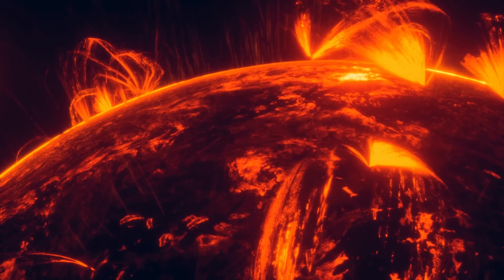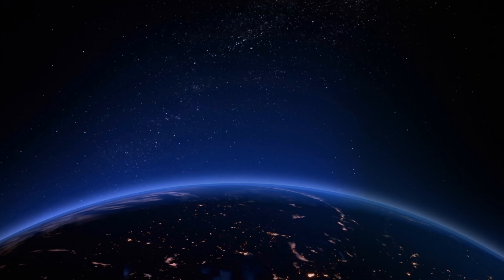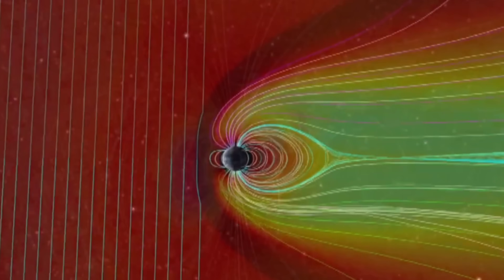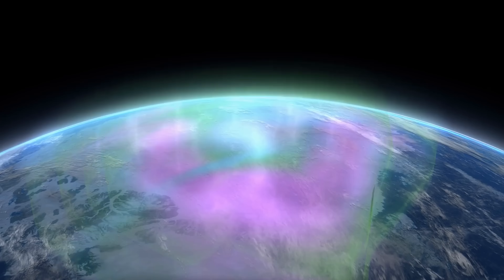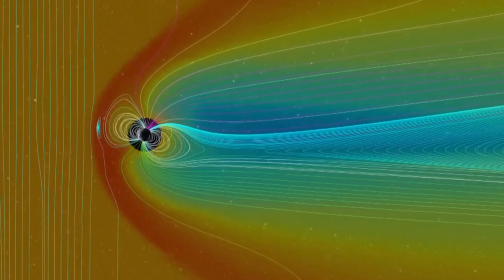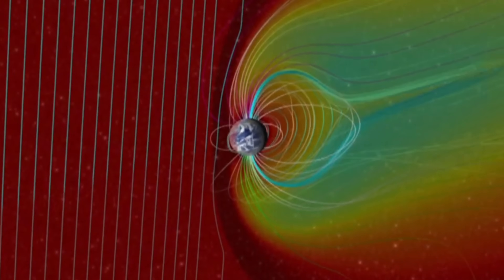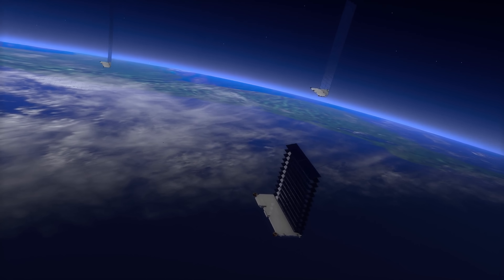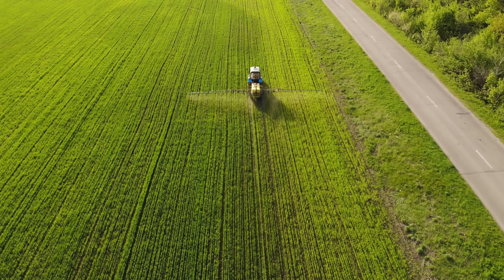Most Intense Solar Storm in Decades Shrunk Earth's Defense by 80%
Hello and welcome! My name is Anton and in this video, we will talk about the 2024 Gannon Megastorm and how it affected Earth

0:00 Massive 2024 Geomagnetic Superstorm
1:30 Solar flares and coronal mass ejections
2:50 How strong was this?
4:40 Satellite observations suggest major plasmasphere changes
7:18 Sporadic E layer changes
9:05 Important test of technology
10:20 Conclusions